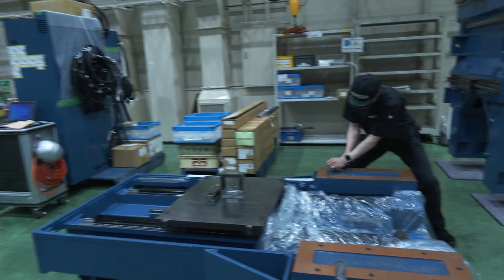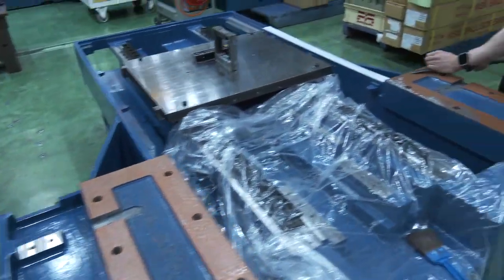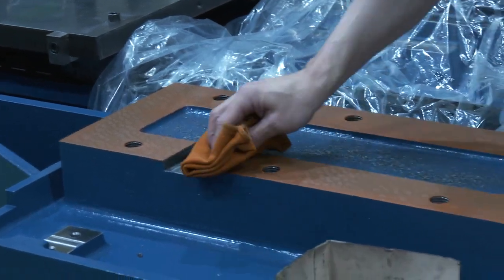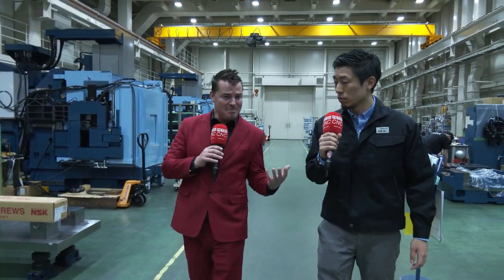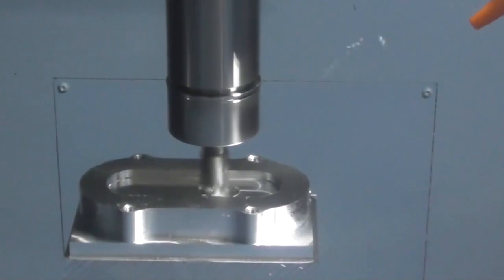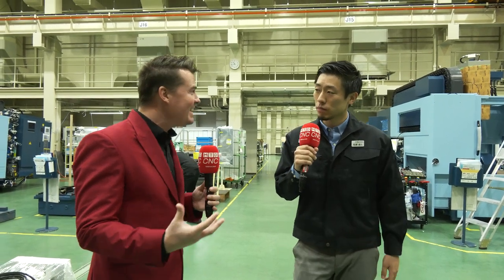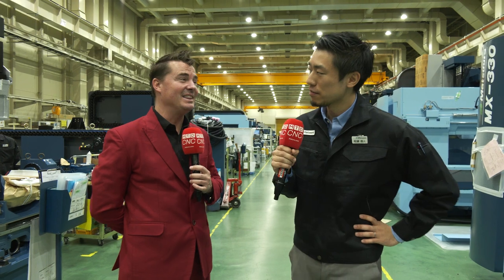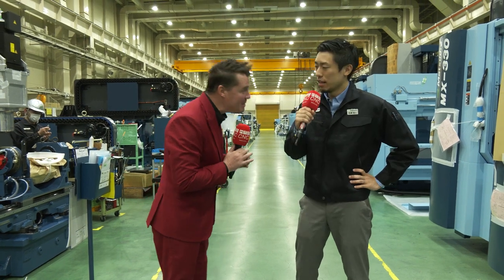Matsuura Take you on a factory tour with Yuto Matsuura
Join Yuto Matsuura as he takes you on an exclusive factory tour of Matsuura’s state-of-the-art manufacturing facility. In this behind-the-scenes video, we explore the cutting-edge technology, precision machining processes, and commitment to quality that make Matsuura a global leader in advanced machine tools. Watch as Yuto walks us through the various stages of production, showcasing the innovation and craftsmanship that go into every Matsuura machine. From design to assembly, this tour offers an in-depth look at how Matsuura continues to set new standards in the world of precision manufacturing.